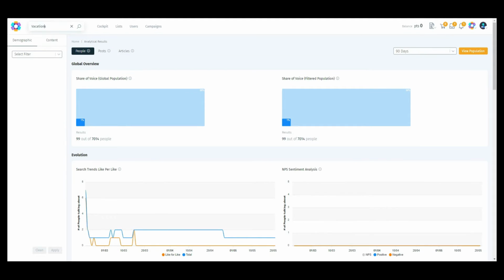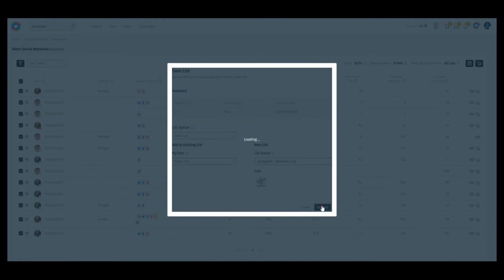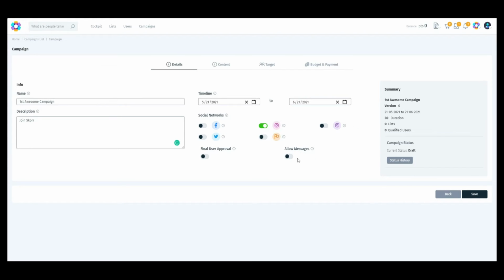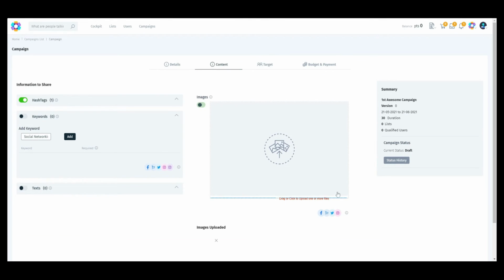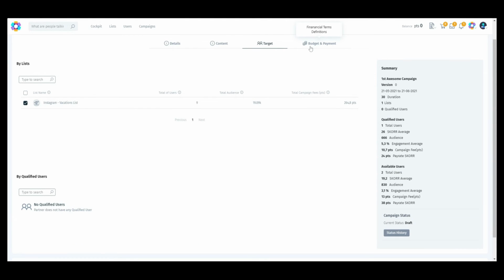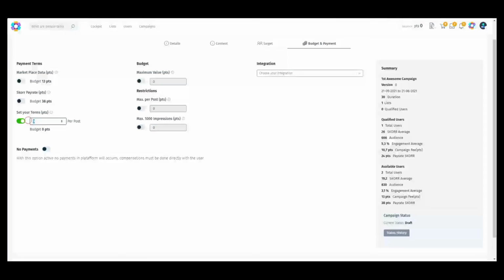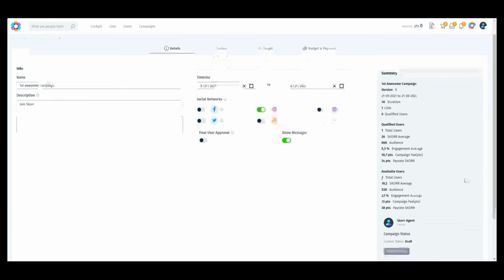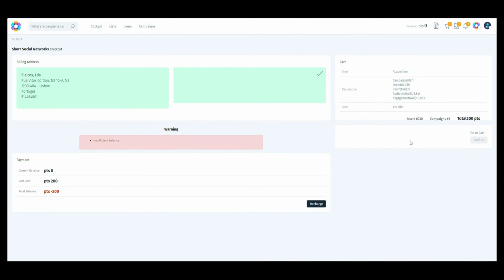Skorr Social - How to Create an Influencer Marketing Campaign - Quick Tutorial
Learn how you can create an influencer campaign on Skorr. This is a quick step by step tutorial where you can learn how you can select a list of influencers, select the campaign mandatory hashtags and optional text and image and send for aproval.
Skorr is the most inuitive and complete influencer marketing platform where you can manage your list of influencers, ambassadors or community.